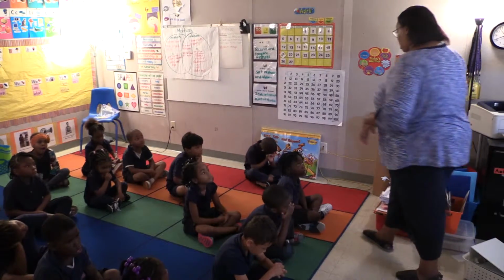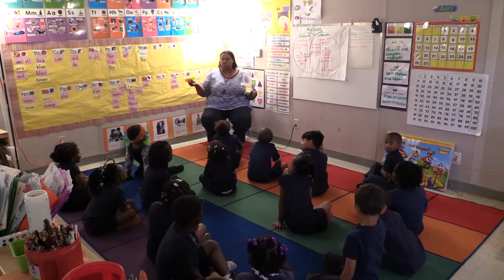Carlisle E3 Nominee Lesson pt 1